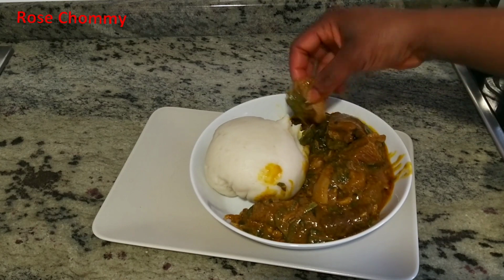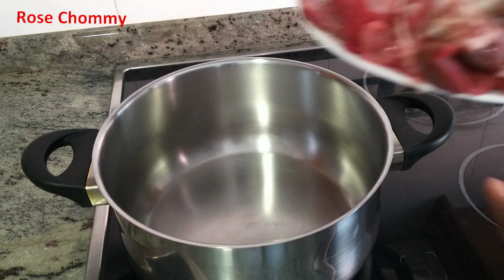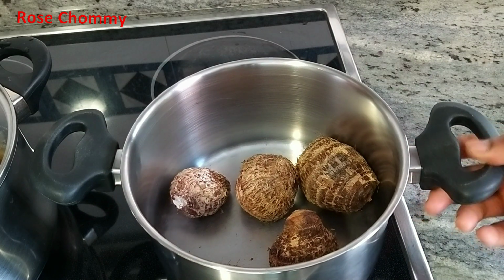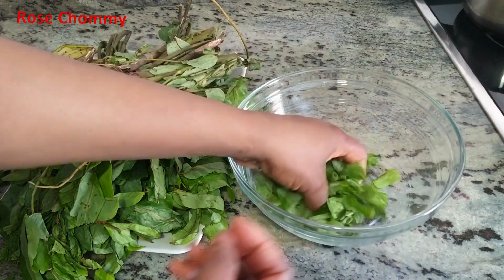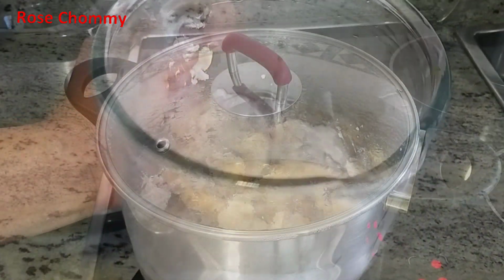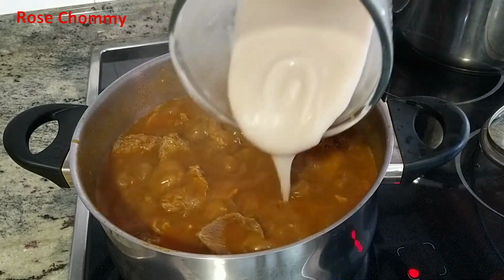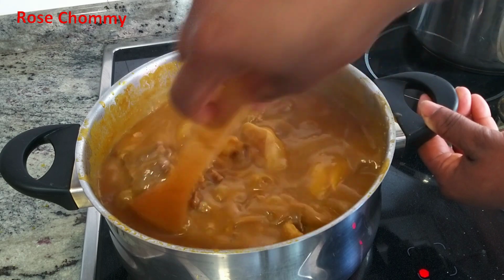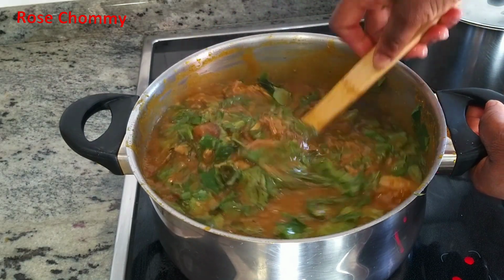THE BEST NIGERIAN OHA SOUP| HOW TO COOK OHA SOUP | ROSE CHOMMY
Soups recipes, how to cook oha soup, African oha soup, How to make oha soup, How to make rich and delicious oha soup

Follow me in Facebook: Rose Chommy